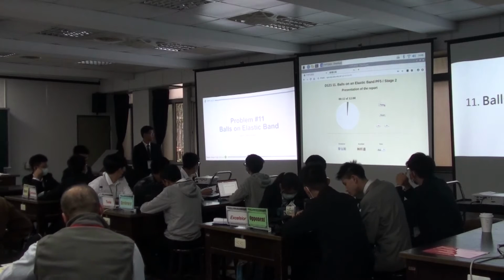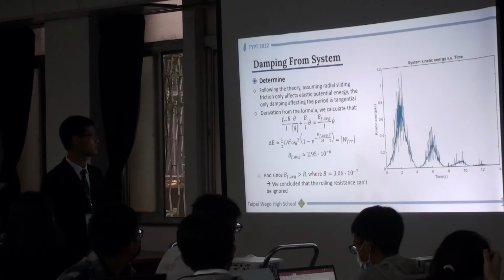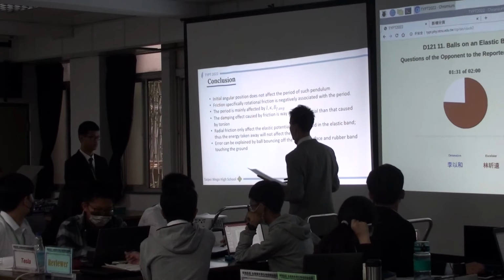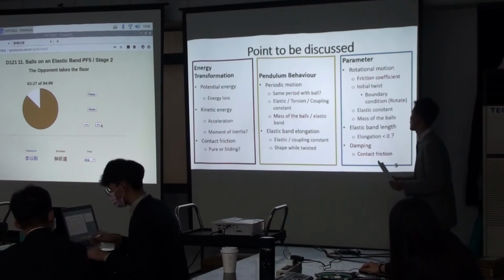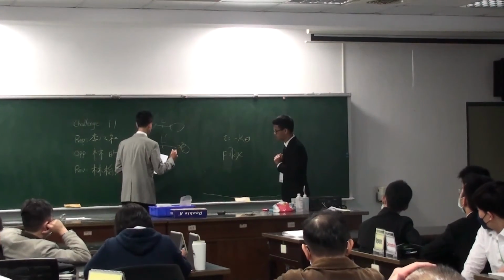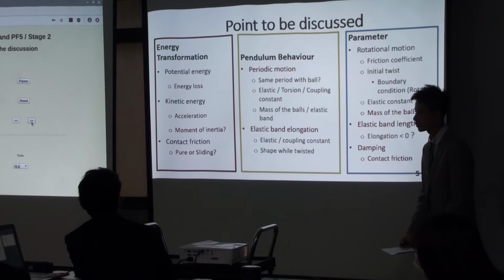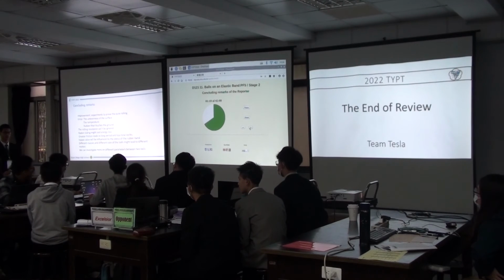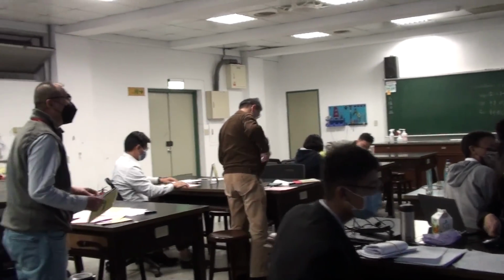2022 TYPT 0307 D121 PF5 stage2